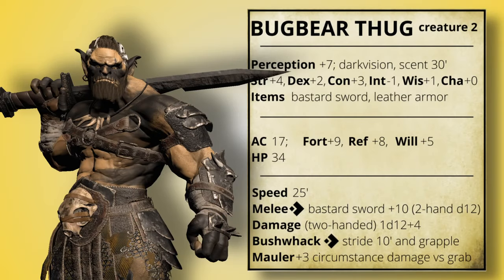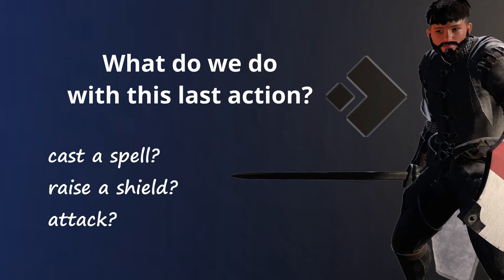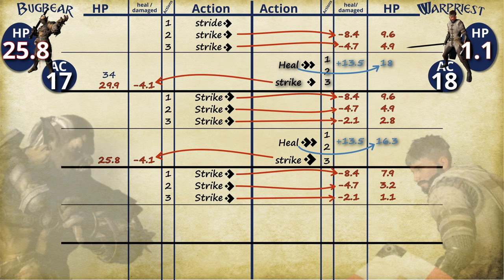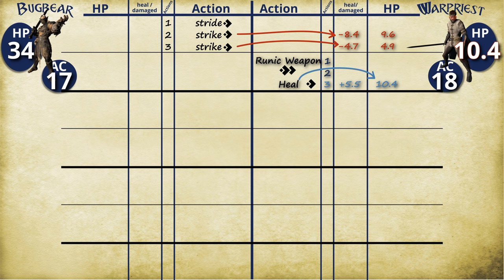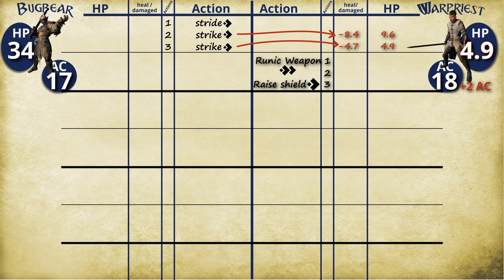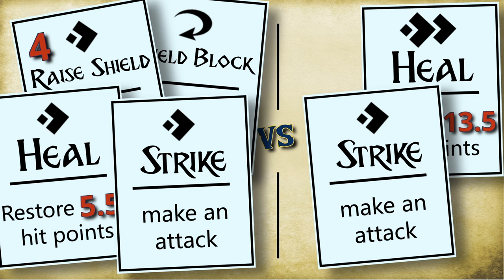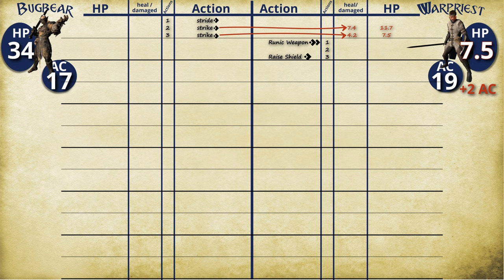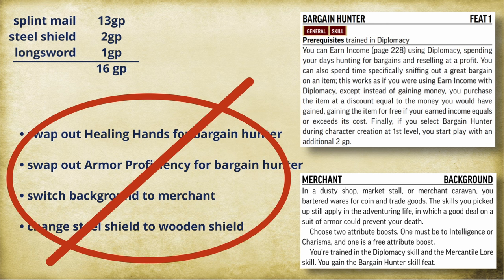How to Survive a Bugbear Attack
Better than the Super bowl? Watch a first level cleric square off against a level 2 bugbear thug. Is that even possible? Won't they get shellacked? Well, we make every effort to make it so including adjusting our build and our equipment as well as a few gameplay tricks. Yes, this is definitely better than the super bowl.

Conclusions include, what was the one change in the remaster that made the warpriest so much better?